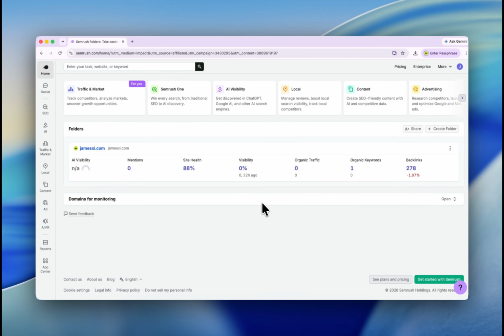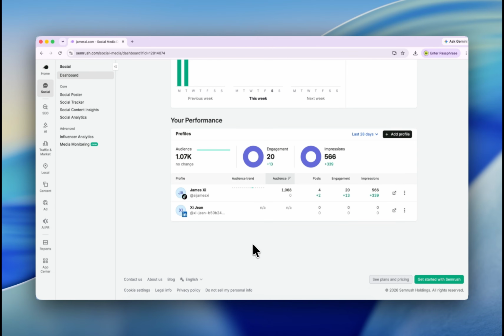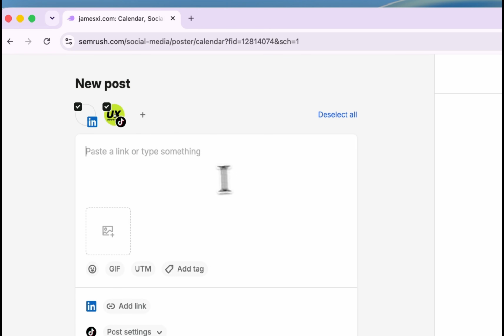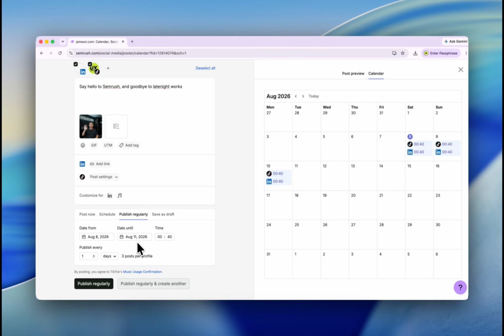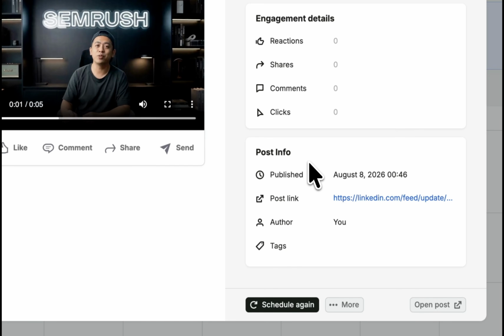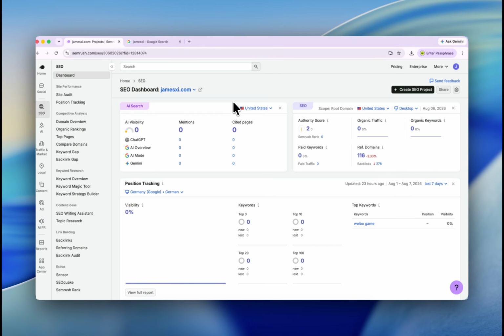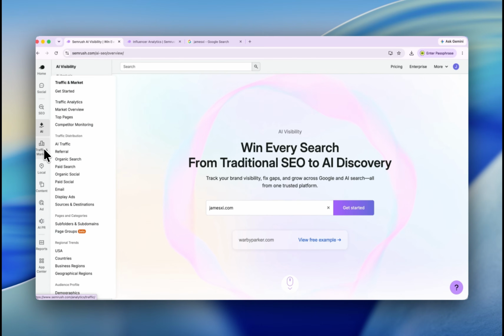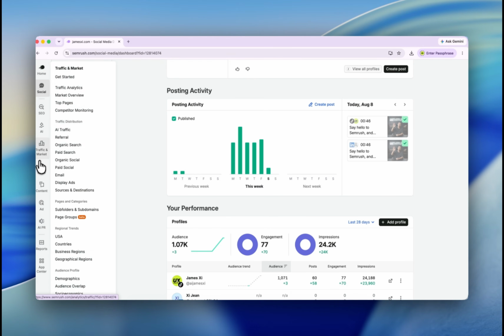I Tested Semrush in 2026 — The Social Workflow I Actually Keep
Try Semrush Social [paid link]
Get SEO Toolkit + AI Visibility Toolkit with Semrush One [paid link]

Semrush Social and Semrush One are separate. The Social link is for Semrush Social. The Semrush One link is for the SEO Toolkit and the AI Visibility Toolkit.

Boost your marketing efforts with all-in-one SEO, content, competitive research tools, social media tools, and AI integrations.

In this video I walk through how I use Semrush as a full digital marketing platform — with a deep dive into Semrush Social for planning, posting, competitor tracking, and analytics.

⏱ Chapters
0:00 — The social posting trap
0:45 — Why “all-in-one” actually matters
1:30 — What Semrush is (quick)
2:15 — Use case 1: Social Dashboard + ideas
3:20 — Use case 2: Plan & schedule in Social Poster
4:40 — Use case 3: Competitor tracking
5:50 — Use case 4: Analytics that change next week’s plan
6:40 — Honest take: who it’s for

Follow Semrush: @semrush